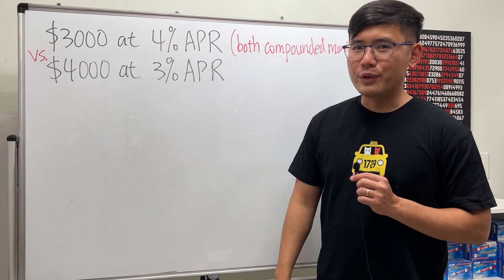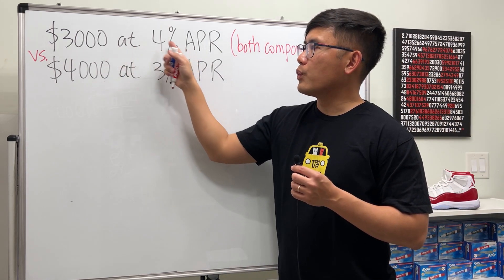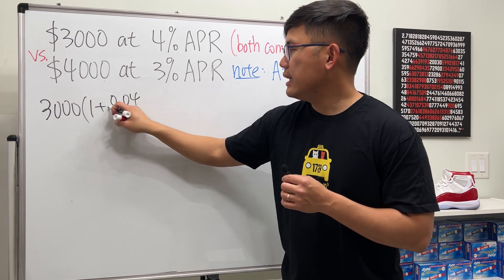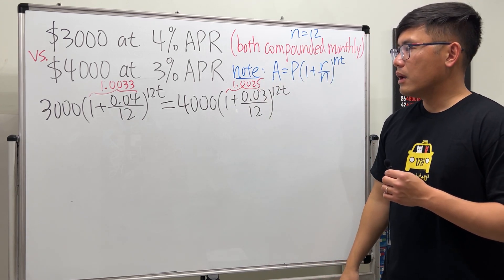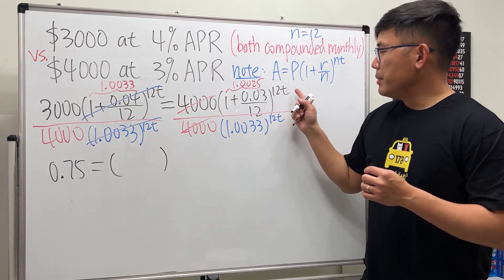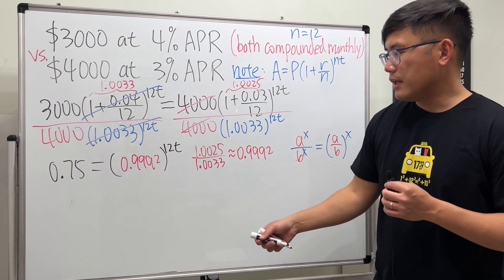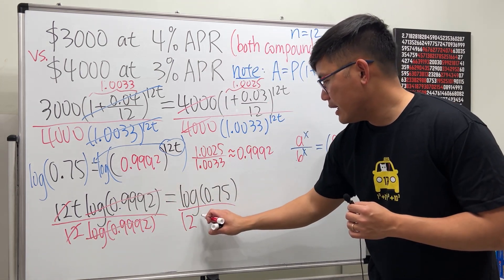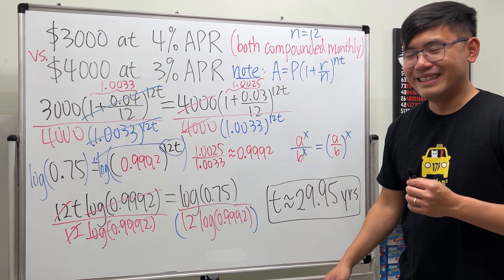Using compound interest formula to making a smarter investment decision, precalculus tutorial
Which one would you choose: $3000 at 4% APR or $4000 at 3% APR? The answer to this question depends on how long the money is being borrowed or invested for. Without knowing the time frame, it's impossible to determine which option is better. However, assuming that both options are being invested for the same amount of time, the compound interest formula can be used to determine which one is more profitable.